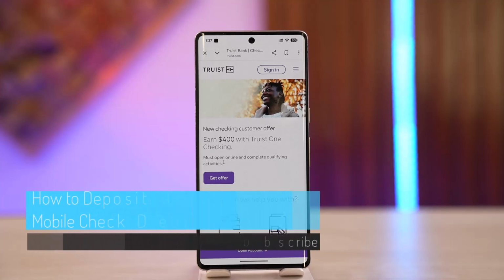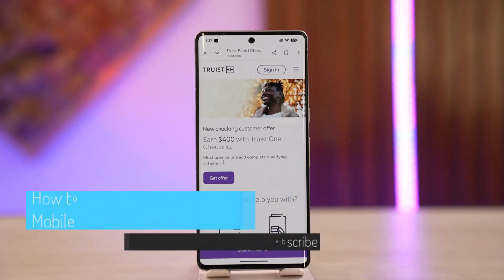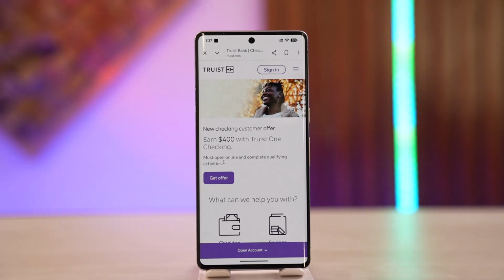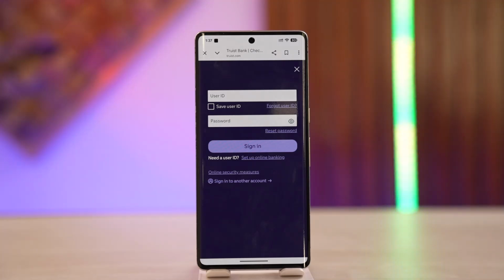How to Deposit Checks With Truist Mobile Check Deposits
This video provides a step-by-step tutorial on how to deposit a paper check using a mobile banking app, likely referring to a service like TRS or a similar financial institution. The process begins by logging into your bank's official mobile app and navigating to the check deposit feature, often found in a menu or as a dedicated tab.

The key step is capturing clear photos of the check. Place the check on a flat, well-lit surface and use the app's camera guide to take a picture of the front. Then, flip the check over and take a photo of the back, ensuring you have signed your endorsement on the designated line. After the images are captured, you enter the check amount for verification and submit the deposit for processing. The app will confirm if the deposit is accepted.

Timestamps:
0:00 - Introduction
0:19 - Accessing the Deposit Feature
0:36 - Selecting Account & Capturing Photos
1:04 - Confirming & Submitting
1:17 - Conclusion